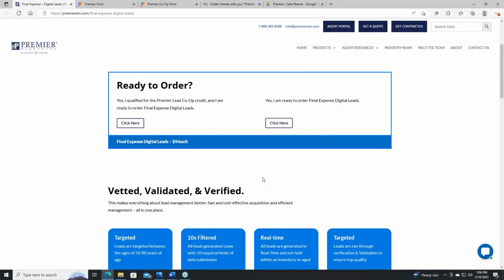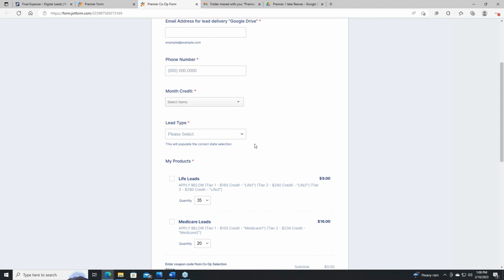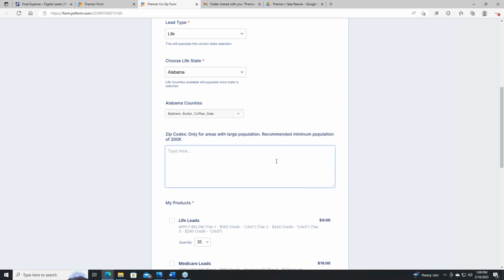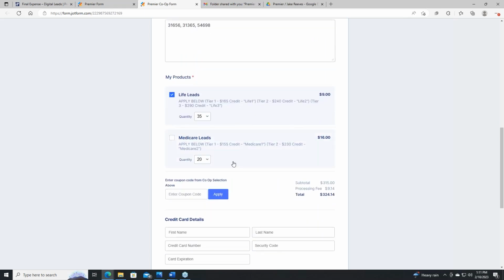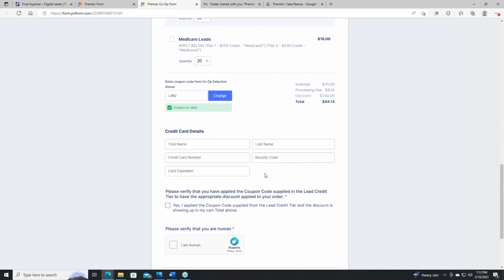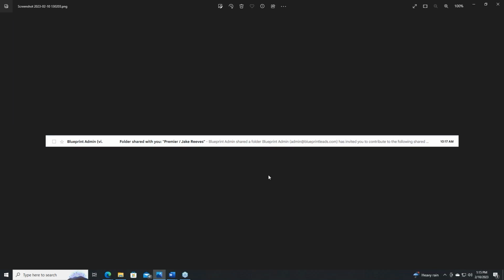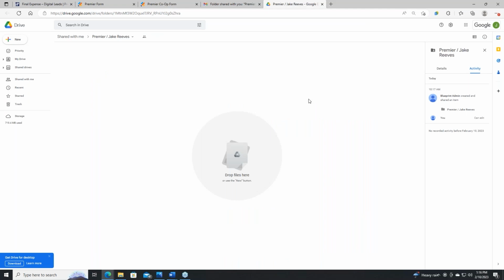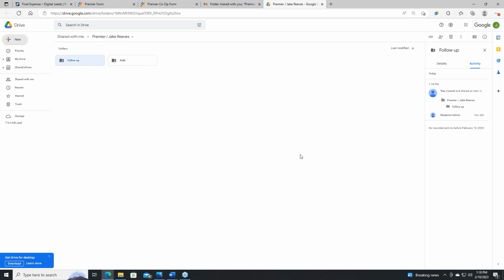The BluePrint Process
Watch and become familiar with how BluePrint Leads can deliver quality prospects to insurance agents looking to grow their book of business with clients who are looking for an insurance home. Join us as Jake Reeves with BluePrint Leads walks us through the process of getting this program underway for you.